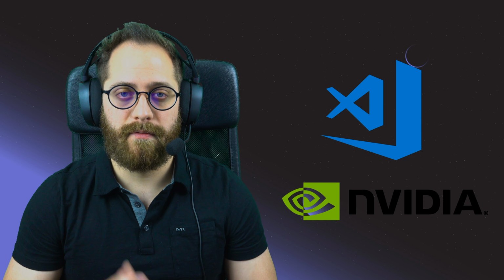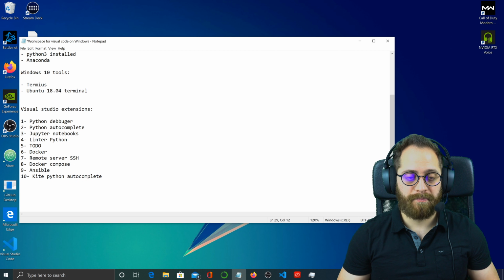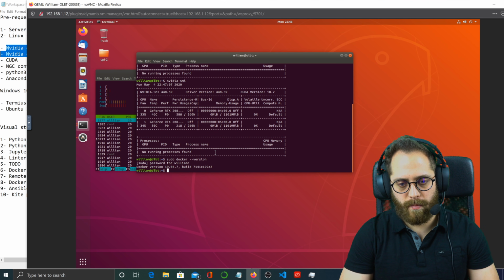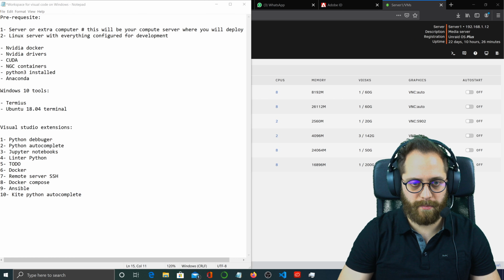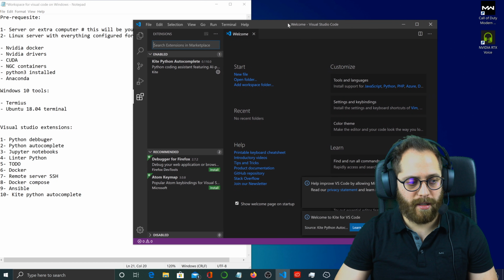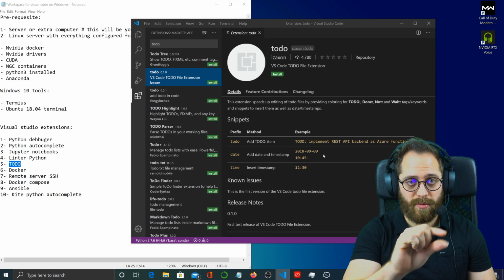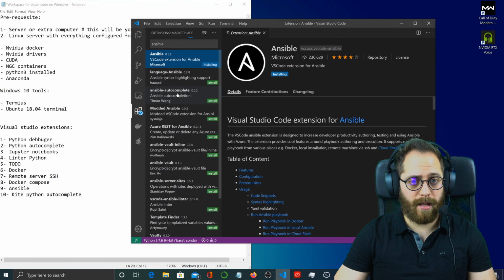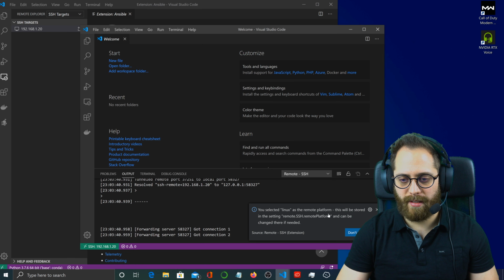Visual studio setup for deep learning devs 2020 | Devops, Nvidia docker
In this video, we are going through the steps to set up a visual code environment for Deep learning development.

I wanted to have a ready to go environment on my laptop which has no GPU or crazy hardware and be able to code and run my code as it was on a server with multiple GPUs.

The approach I found was to run a vs code server on my server machine or on the cloud and then connect trough my laptop having the full potential right there where ever I am. This will allow me to deploy and try code faster without the need to be in front of a desktop computer.

In order to do this, we need to follow a few steps in your laptop and on the server-side, you can check our blog for full details and also follow more interesting topics about deep learning development and DevOps approach